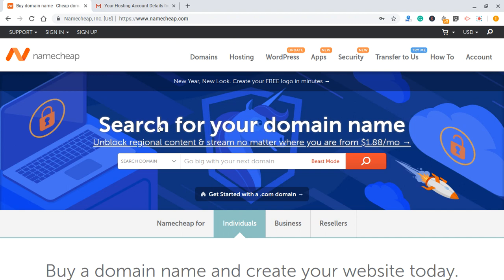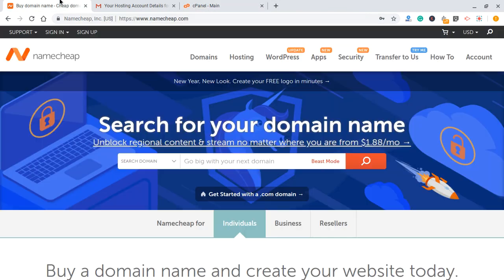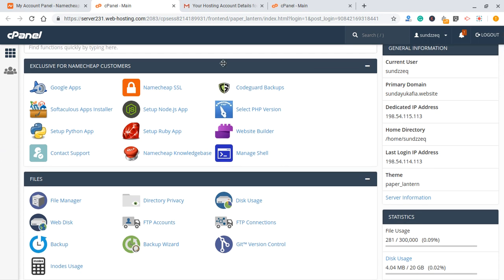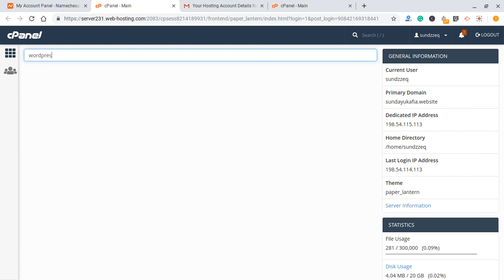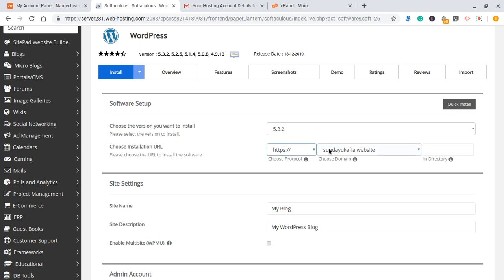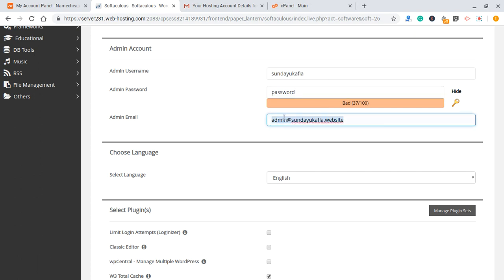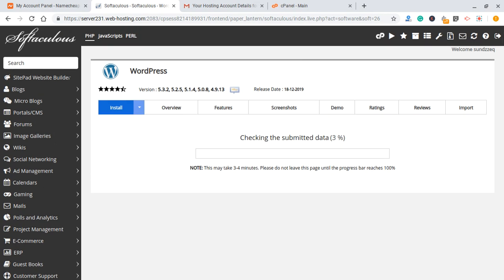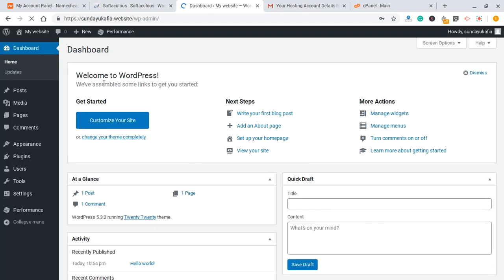How to install WordPress on Namecheap hosting (Step-by-step guide)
A step-by-step tutorial on how to install WordPress on Namecheap web hosting via Cpanel.

This tutorial covers how to install WordPress on NameCheap hosting. Learn how to install WordPress on Namecheap so you can build your WordPress website on Namecheap.

I also offer a 1-on-1 guide to users who use my link. Thanks